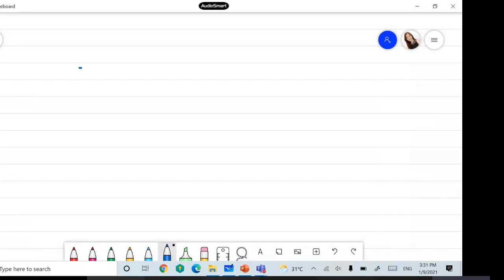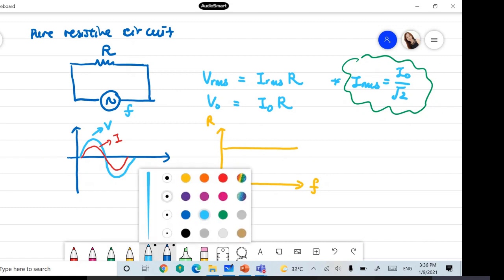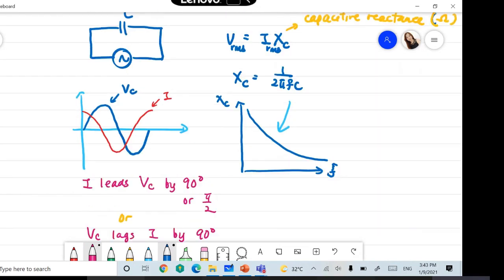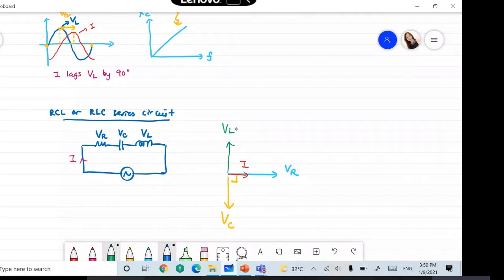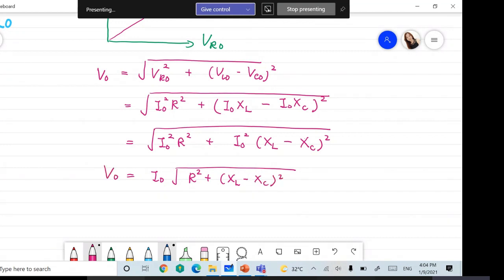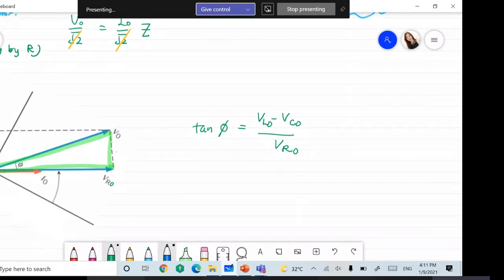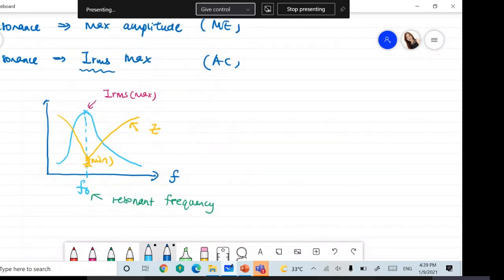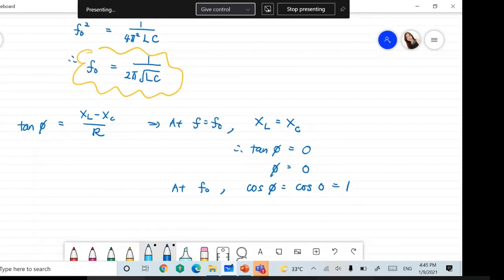L12 AC Circuit (Pre-University Physics/ A-level Physics/ STPM Physics)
This video explains on the topics of AC Circuit and RLC series circuit, which suitable for pre-university level students.